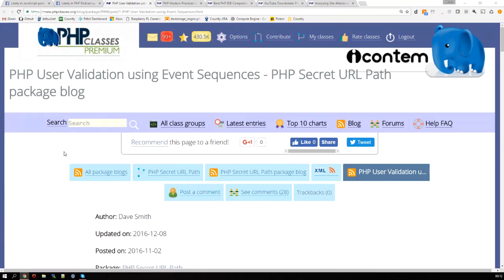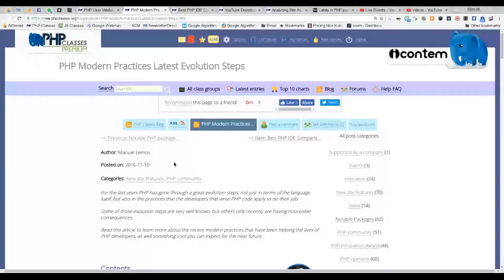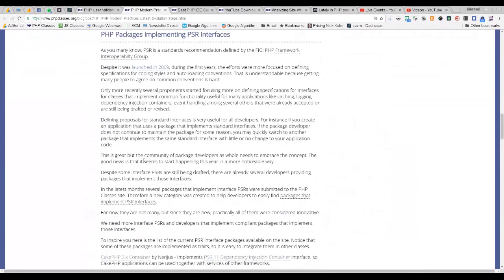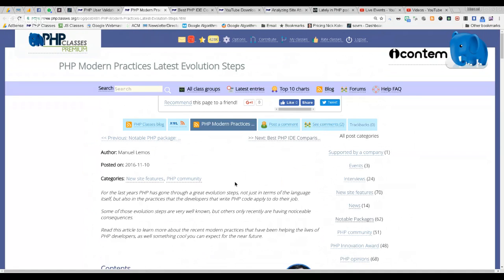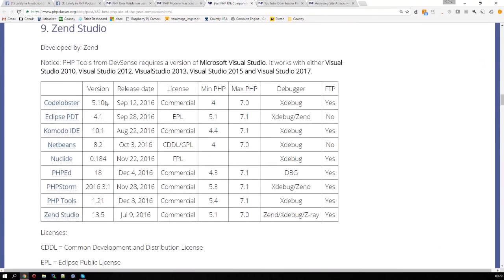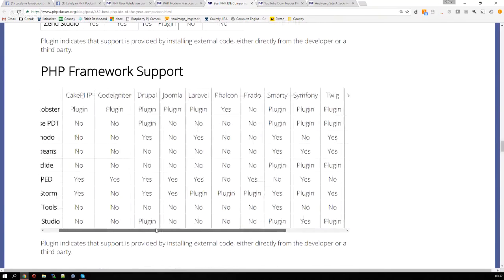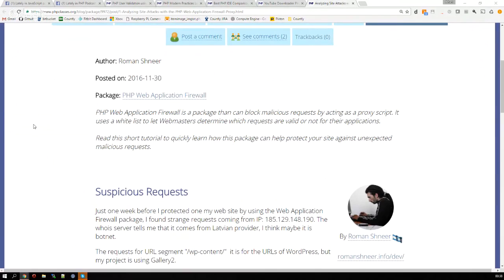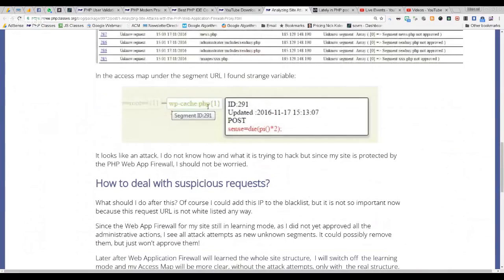PHP Articles and Tutorials Report December 2016